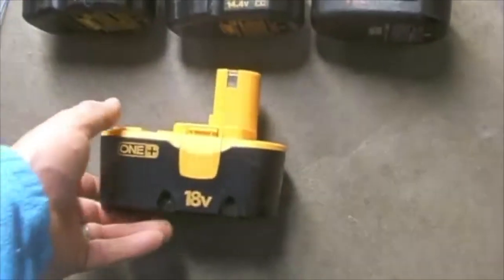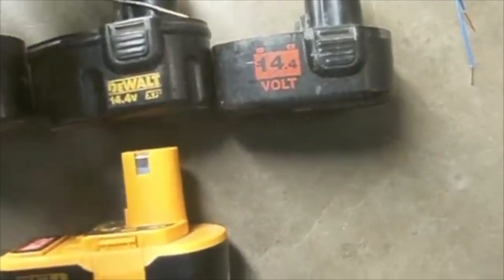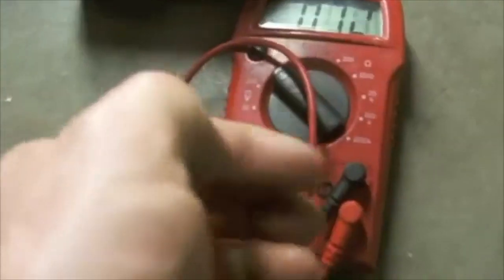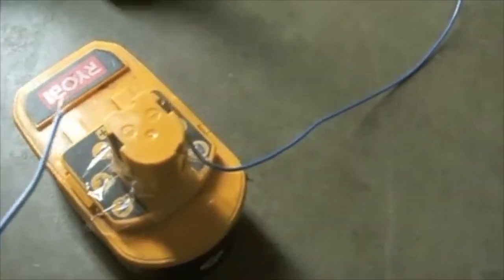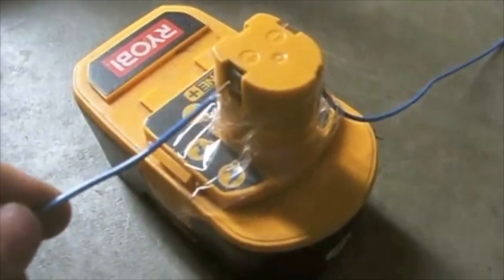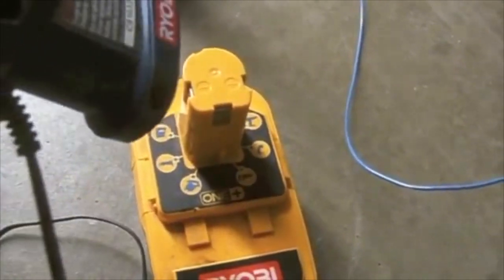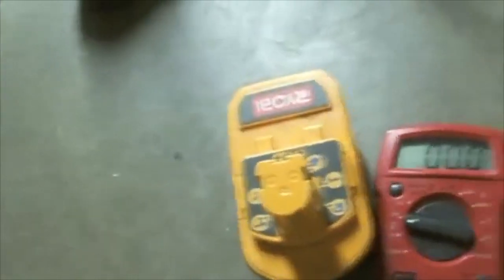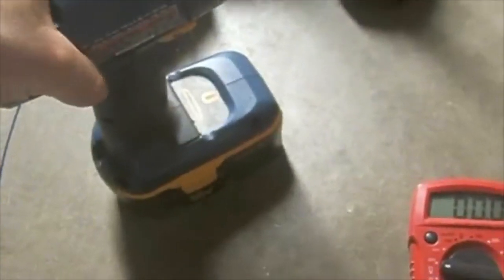SKIL HOW TO FIX NiCd BATTERY WON’T CHARGE Save restore DEAD Rechargeable Battery DRILL Saw Milwaukee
How to bring a Dead Dewalt battery back to life revive / rejuvenate / fix rechargeable NiCd battery
How to recharge a dead battery!
Quick and EASY!!!
Quickly rejuvenate NiCd battery for free by yourself
Super Easy
Don't throw your drill away yet!!!

If you need a cheap spare You can even buy used dead batteries on ebay to rejuvenate for little to nothing compared to a a new one, great way to get a cheap spare!

How to Quickly rejuvenate NiCd battery
How to revive / rejuvenate / fix rechargeable NiCd battery for cordless drill
Recondition/Repair/Revive cordless tool batteries to use again.
How to recondition your cordless tool battery yourself.

How to recharge My NiCad battery didn't work for years and now it works great.
Bring your battery back to life!

My Nickel Cadmium battery won't charge.

How do I charge my battery
rejuvenate a dead battery
rejuvenating a dead battery
Battery won't work?
Old dead battery
saving an old battery
salvaging a Nickel Cadmium battery
NiCad Repair how to zap a battery back to life to use again.
revive / rejuvenate / fix rechargeable NiCd battery
I got a bad cordless drill I want to fix
Ni-Cd battery fix for free
How to recharge unchargeable batteries
Recondition NiCad batteries free of charge with other batteries
fixing my Nicd battery
Ryobi battery is dead
Ryobi cordless drill dewalt cordless drill
a handyman fix My drill won't run because of a dead battery

Don't pay walmart, HomeDepot / Home Depot Menards or any other outlet more for a battery, when yours can still be good!

Song:  Jumbo
Artist:  Alex Skrindo